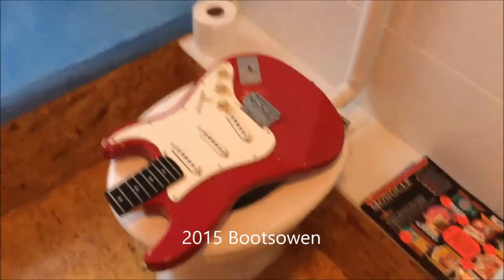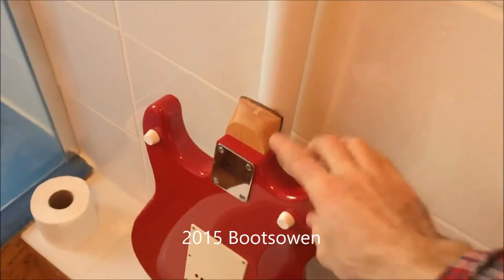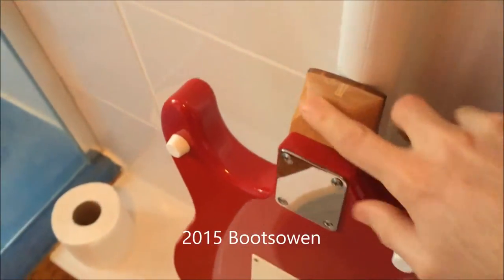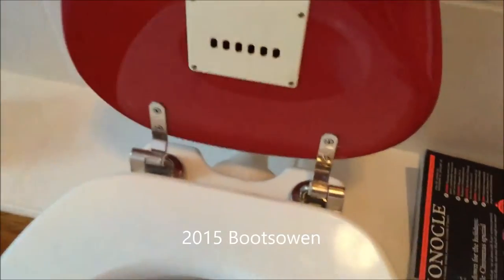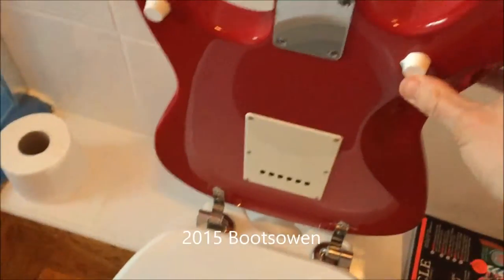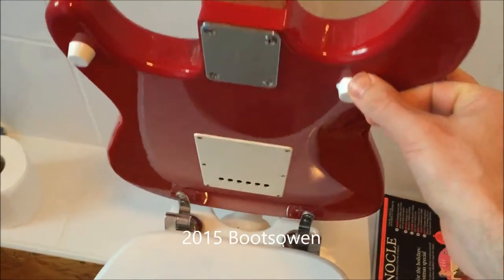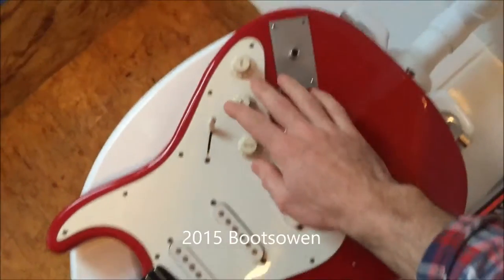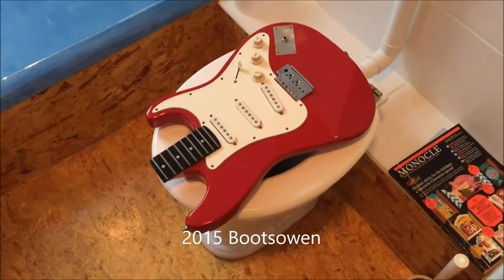Guitar as a toilet seat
How to make a toilet seat lid from an old guitar.

toilet seat
Ecover laundry liquid